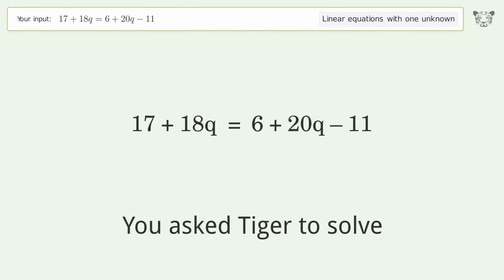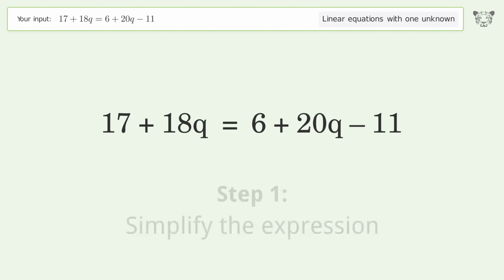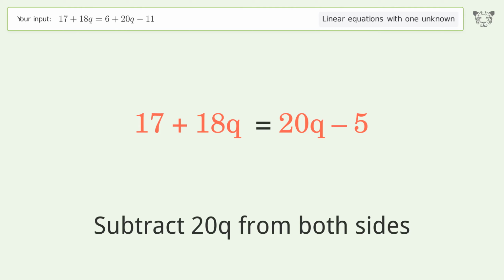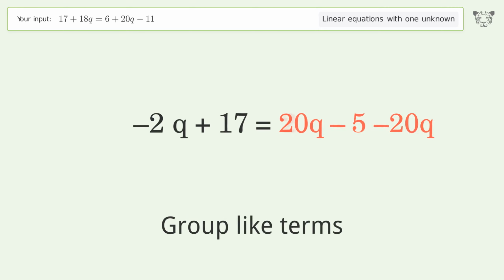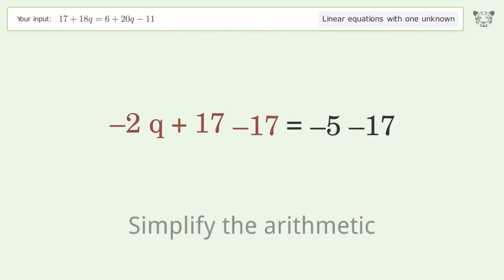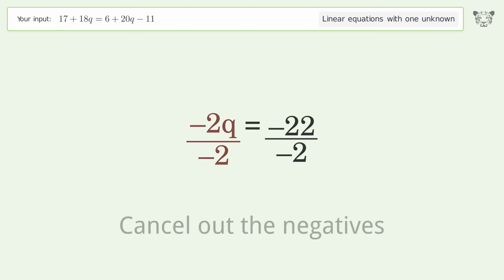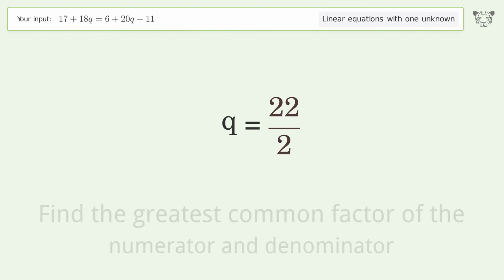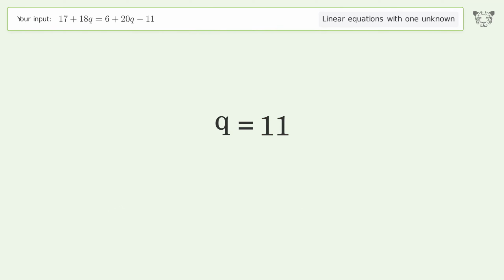Solve 17+18q=6+20q-11: Linear Equation Video Solution | Tiger Algebra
Struggling with 17+18q=6+20q-11? Watch our step-by-step video on Tiger Algebra to master this linear equation effortlessly. Also check out for more tips and tricks for dealing with linear equations with one unknown